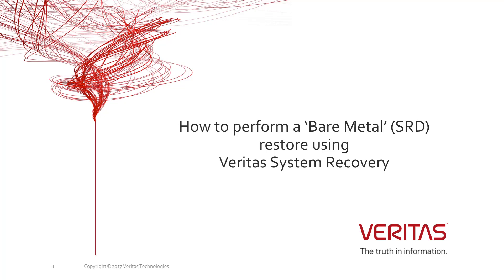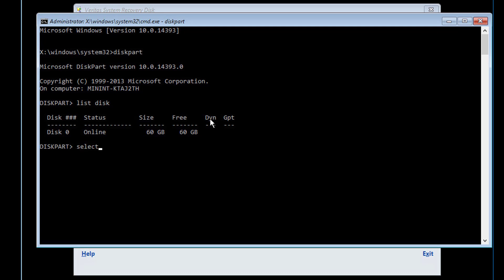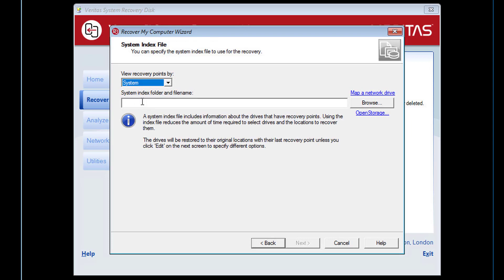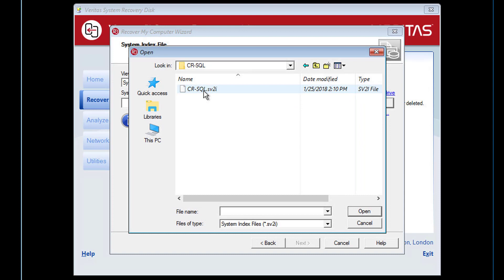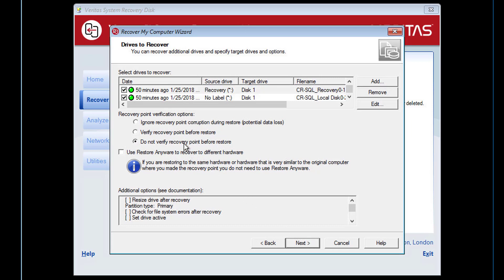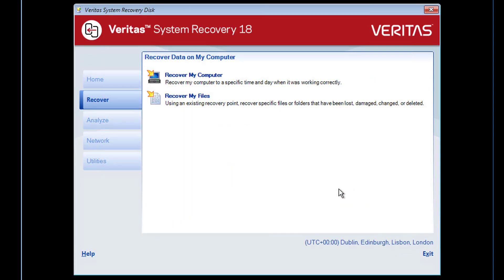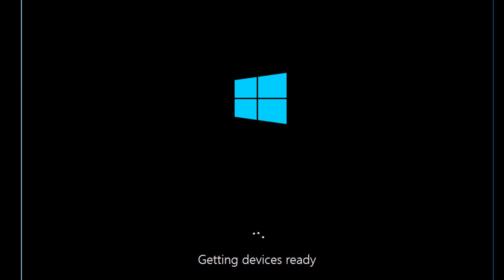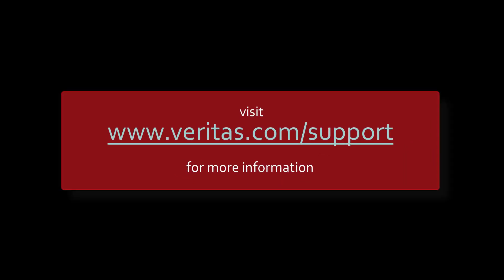How to perform a 'Bare Metal' restore using Veritas System Recovery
How to perform a 'Bare Metal' (SRD) restore using Veritas System Recovery